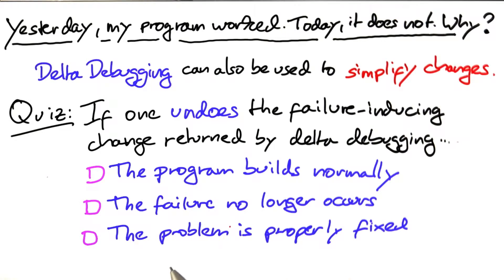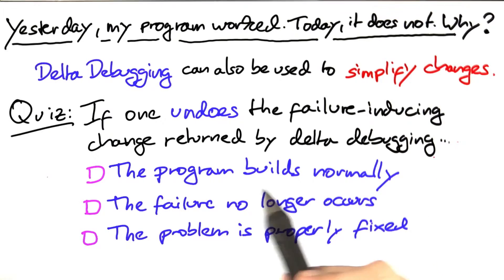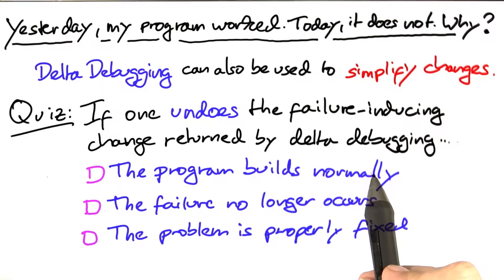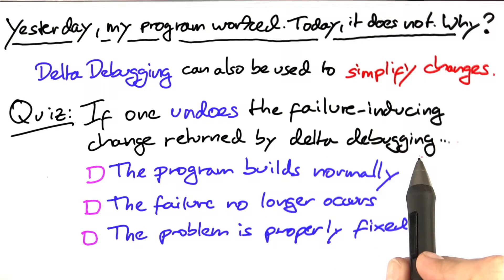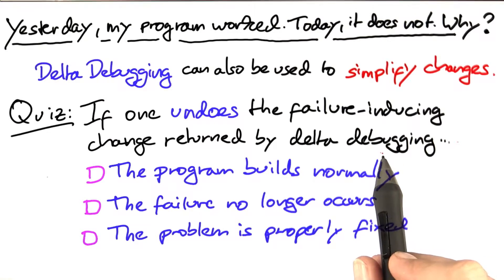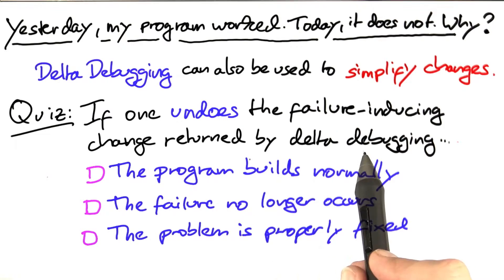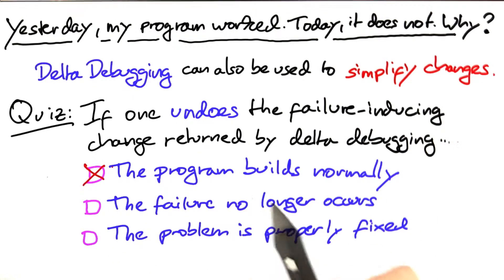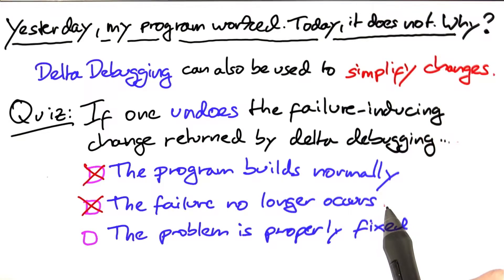Is It Fixed? Solution - Software Debugging